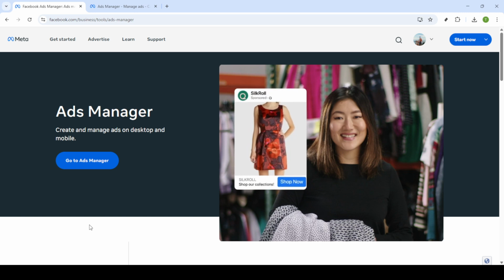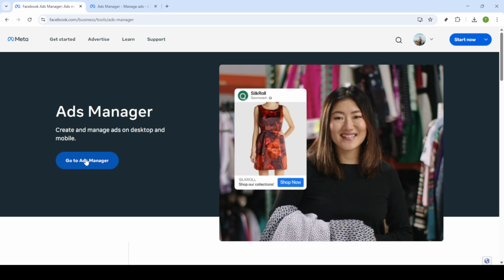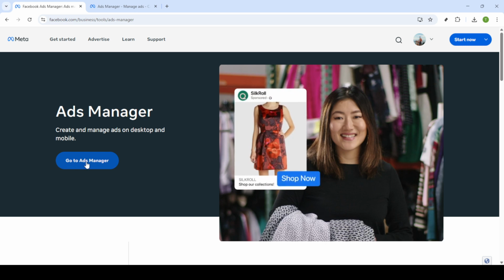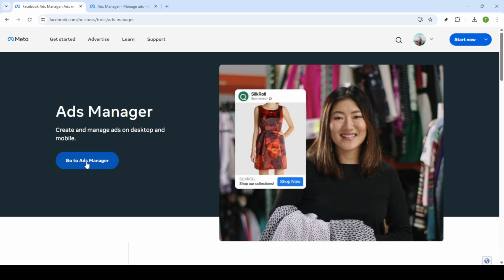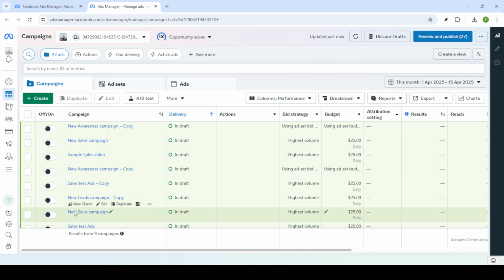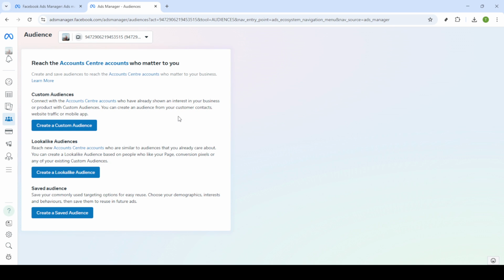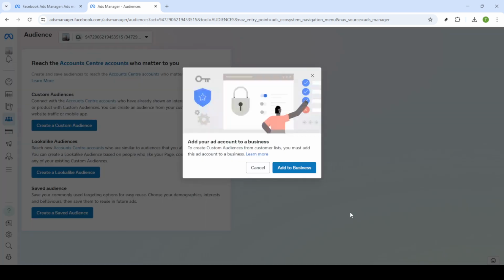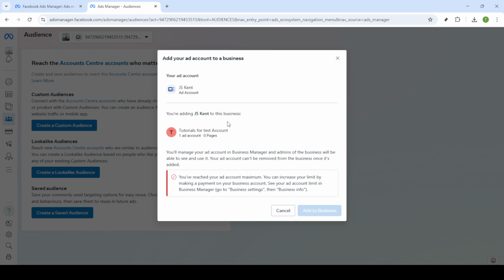How to Use Your Customer List to Create Custom Audiences on Facebook Ads [2025 Full Guide]